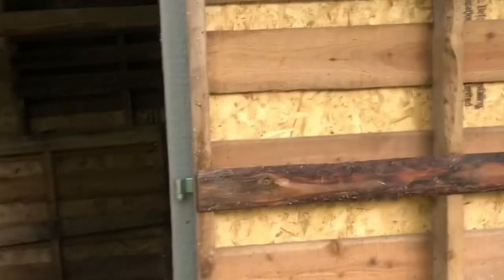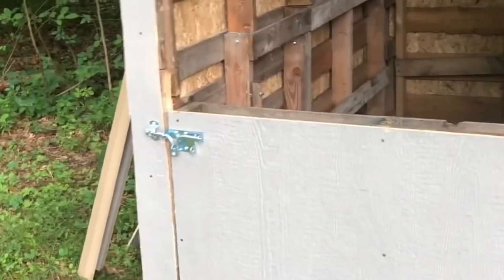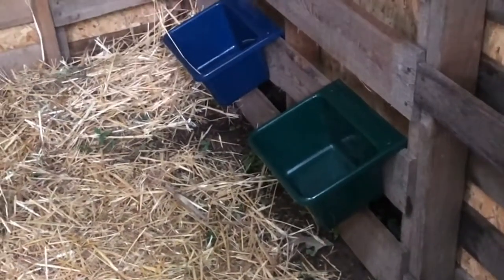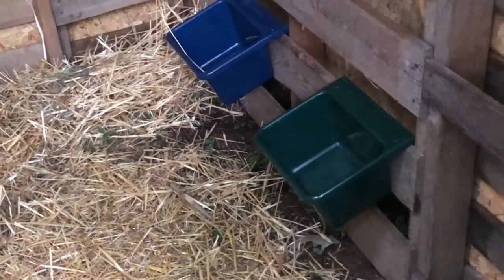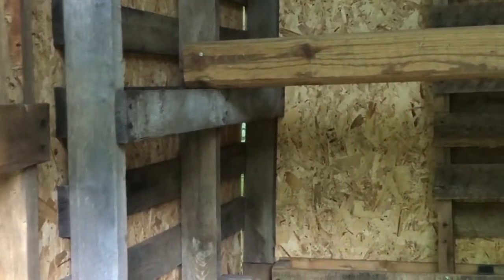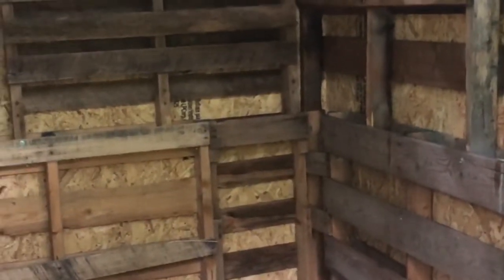Building a chicken/peacock house out of pallets (part 3)